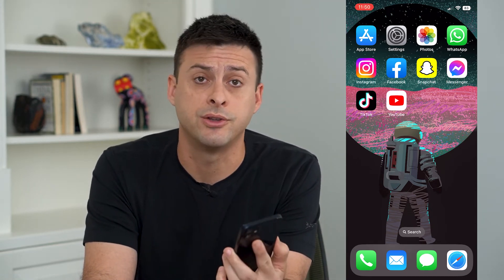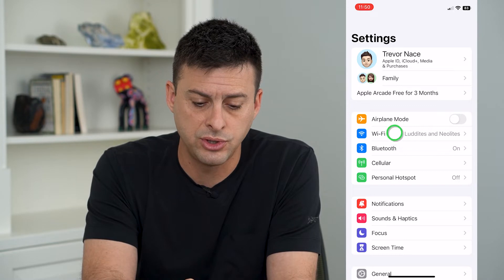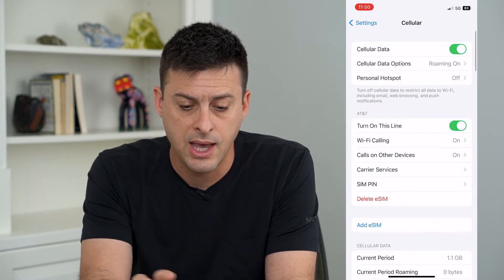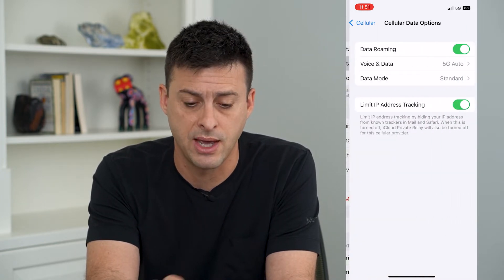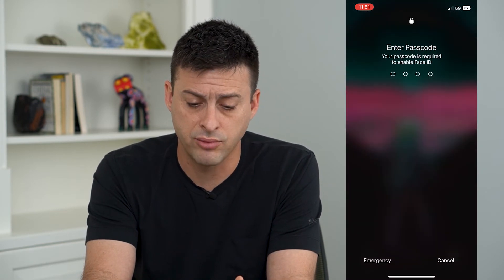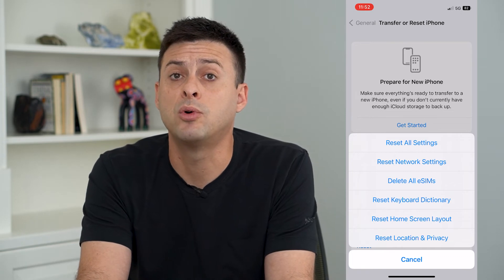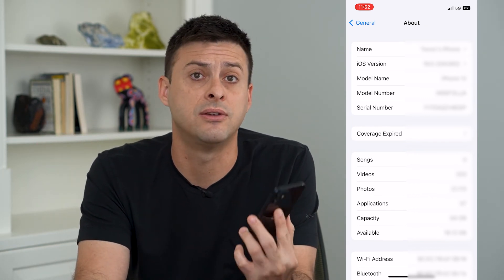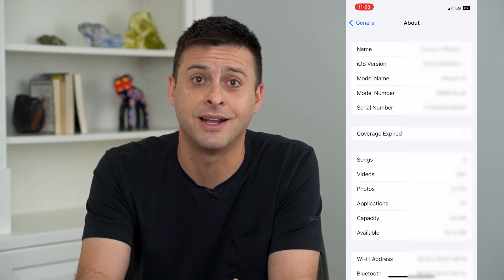How To Fix Cellular Data Not Working On iPhone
What do you mean your cell data isn't working? That's not good, let's get that fixed so you can start watching shows, browsing Instagram, etc. on your iPhone.